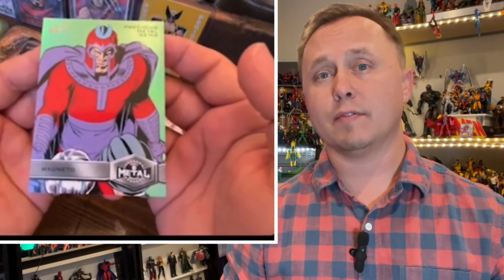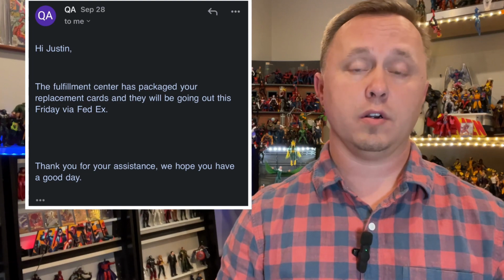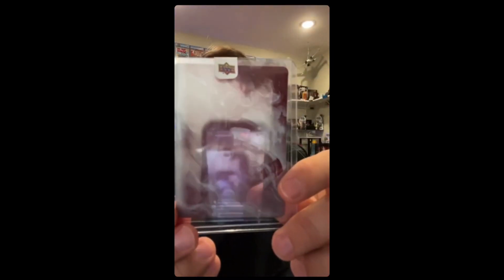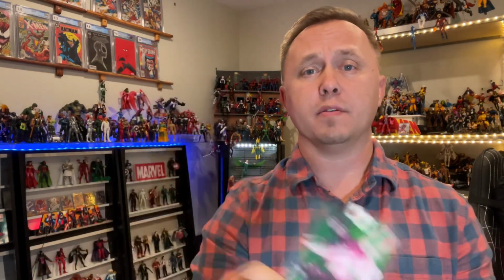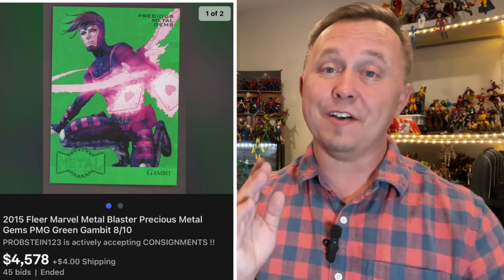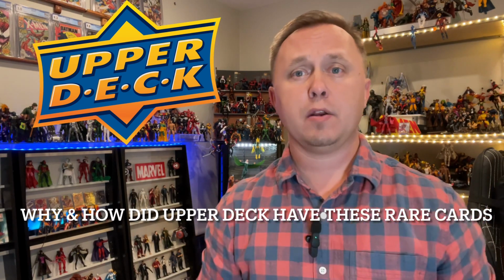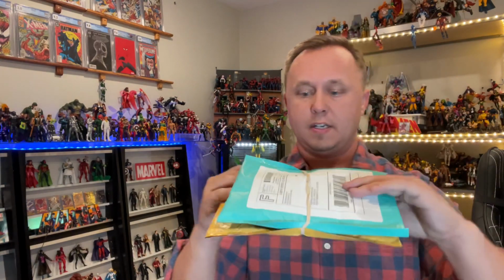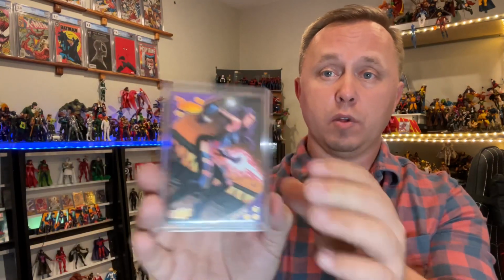DAMAGED PMG PACK PULLED | UPPER DECK’S RESPONSE & REPLACEMENT CARDS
What to do when you pull a damaged card and how to get Upper Deck to replace

My personal experience of asking Upper Deck to place my damaged Green PMG Magneto 6/10 and the cards they sent in return